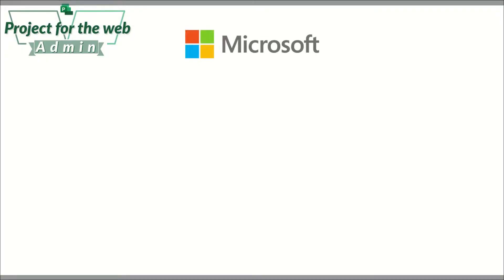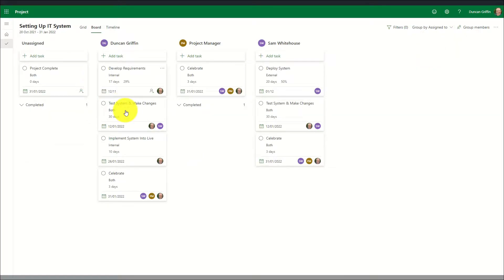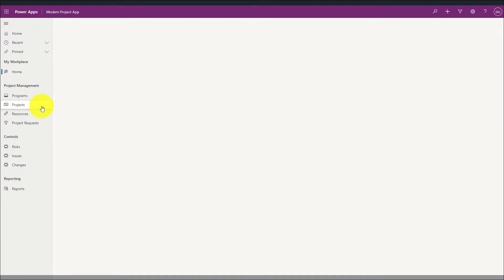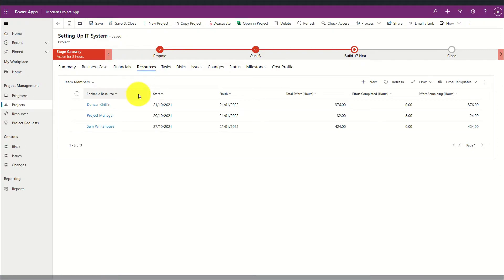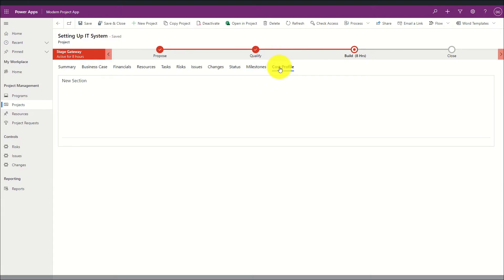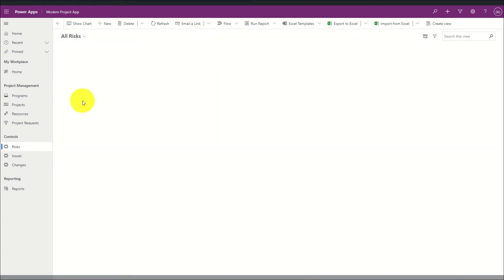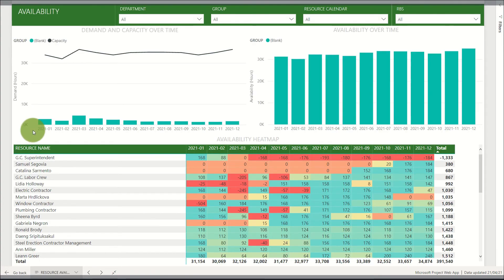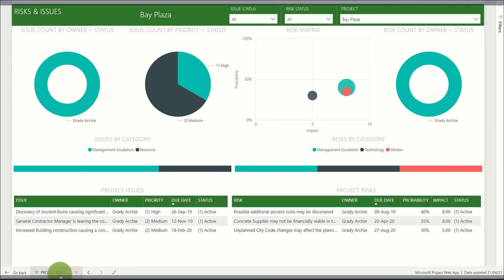Project for the Web (Admin) - 02: What is Project for the web?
Project for the Web (Admin) - What is Project for the web?